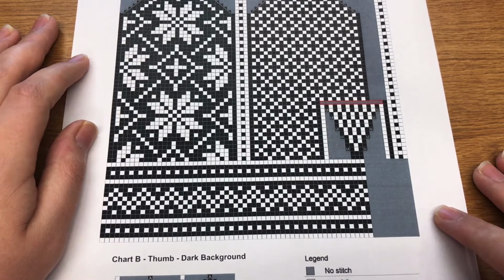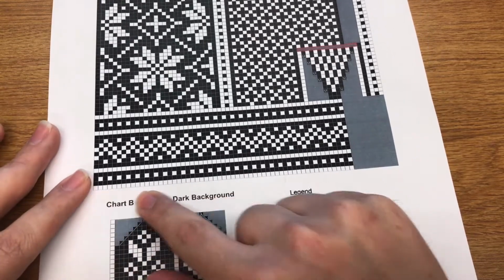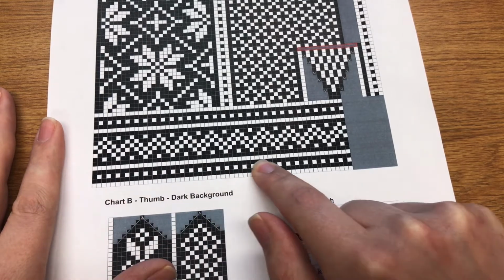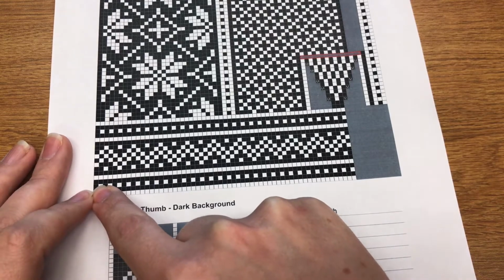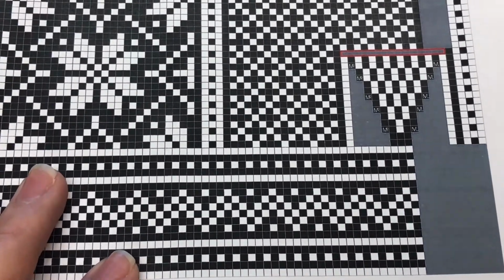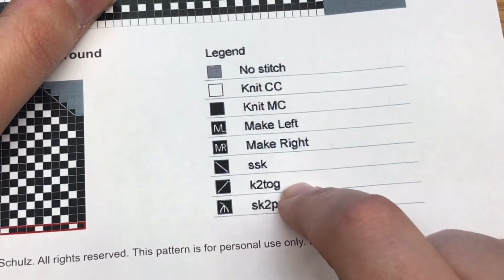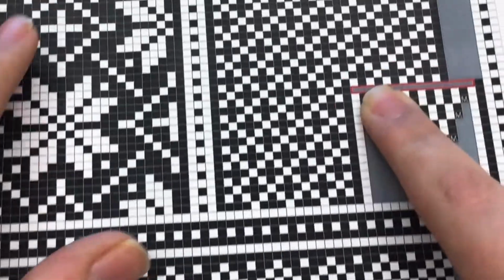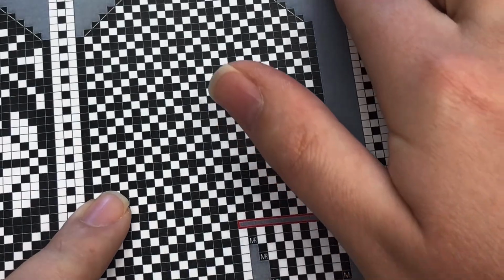Yarn eClub: How to read a color chart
Learn how to read a color chart.